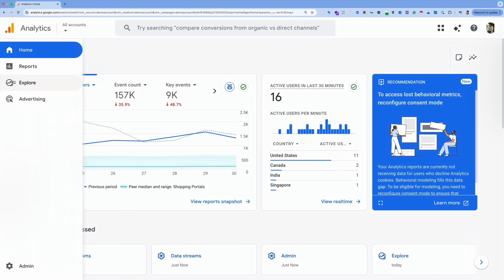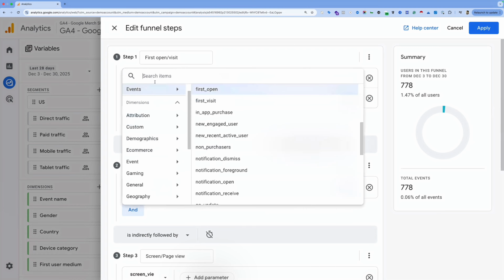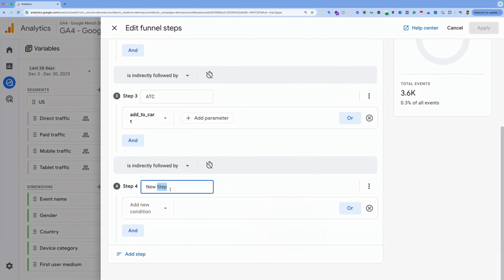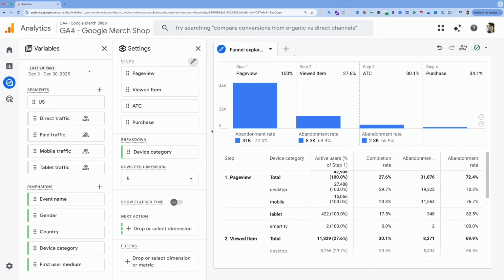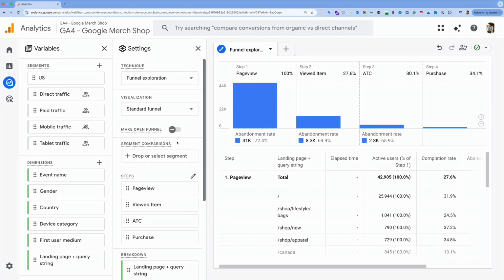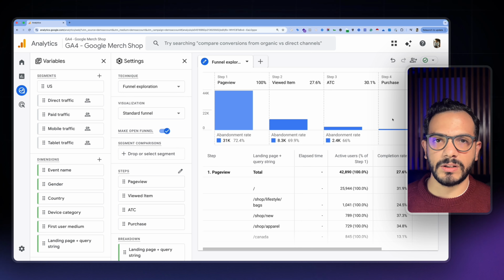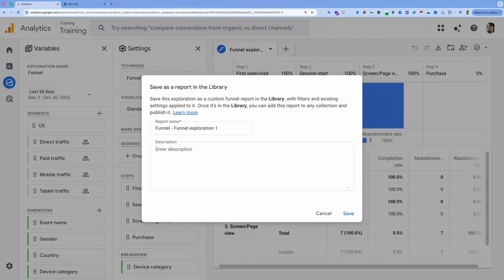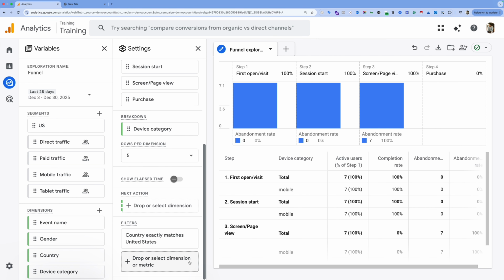How to Build Funnel Reports in GA4 (2026 Step-by-Step Guide + Open vs Closed Funnels)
Struggling to understand where users drop off in GA4?
GA4 Funnel Exploration reports can answer that question but only if they are built correctly.

In this video, I walk you step by step through how to build funnel reports in GA4, using Funnel Exploration, and explain the most misunderstood concepts like open vs closed funnels, step sequencing, elapsed time, and next actions.

What you’ll learn in this video:

- How to create a Funnel Exploration report in GA4
- How to build a funnel from scratch using events (page view, view item, add to cart, purchase)
- The difference between open funnels vs closed funnels and when to use each
- How to control step order, timing, and conditions
- How to analyze drop off, completion rate, and abandonment
- How to use elapsed time to understand user behavior between steps
- How to find the next action users take instead of converting
- How to break funnels down by device, landing page, and segments
- How to save your funnel report into the GA4 Reports Library for long-term use

If you work with GA4, ecommerce tracking, CRO, or marketing analytics, this is a must-watch.
Chapters:

00:00 How to access Funnel Exploration in GA4
01:00 Understanding the Funnel Exploration interface
02:00 Editing and rebuilding funnel steps
03:06 Creating a funnel from scratch (page view → purchase)
05:17 Step conditions, sequencing, and timing rules
07:02 Breakdowns and rows per dimension
08:14 Elapsed time between funnel steps
08:50 Next action analysis
10:18 Open vs closed funnels explained
13:11 Using segments in funnel reports
14:22 Saving funnel reports to the GA4 library
15:50 Applying filters to funnel reports

If you want hands-on GA4, GTM, and analytics training without technical jargon, check out my Web Analytics Community.

You’ll get:

- Practical GA4 and GTM walkthroughs
- Real ecommerce tracking use cases
- Community support and live sessions
- Access to my full analytics course library